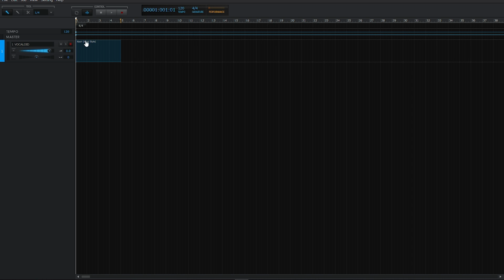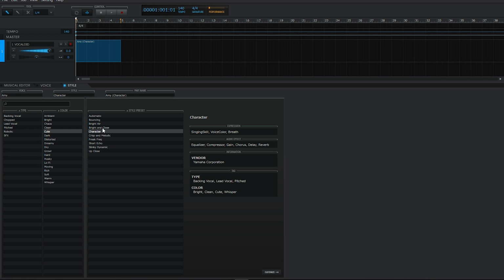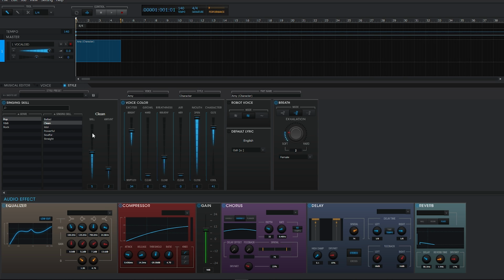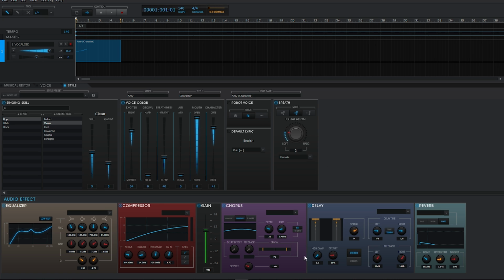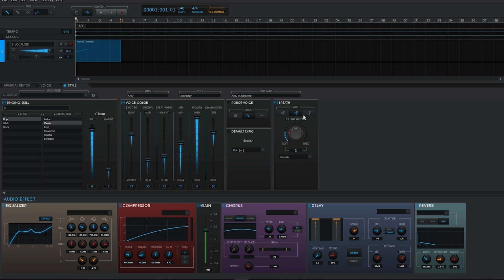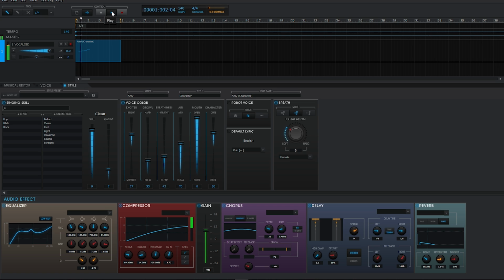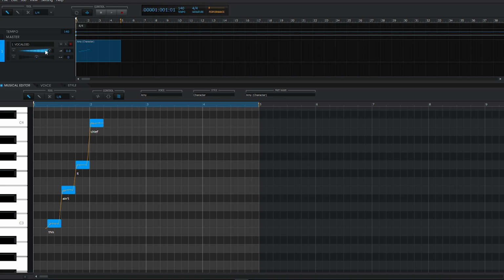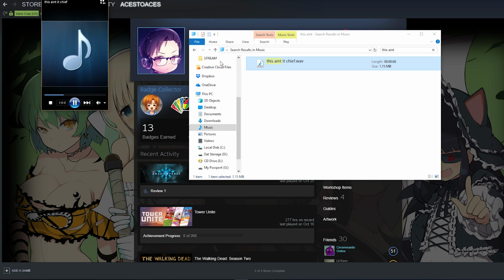Going Over VOCALOID 5 [FINAL]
I try to teach the software.

Also, Happy H Day.

Programs: VOCALOID 5